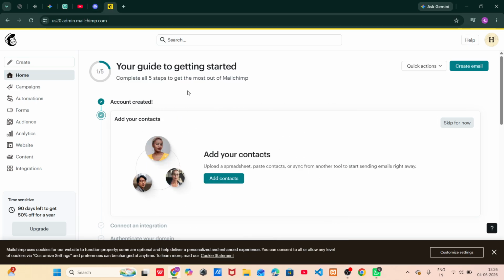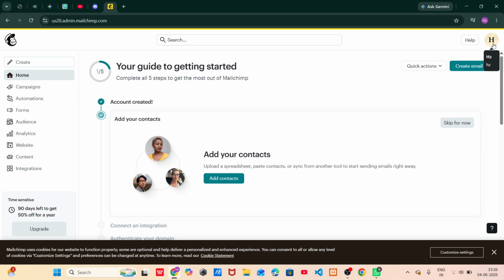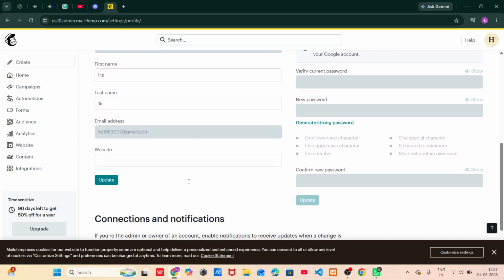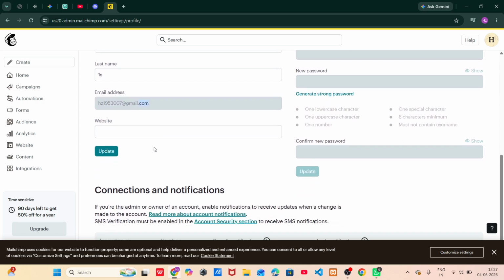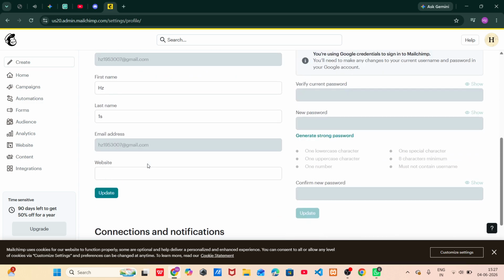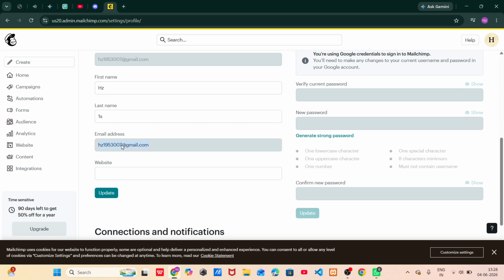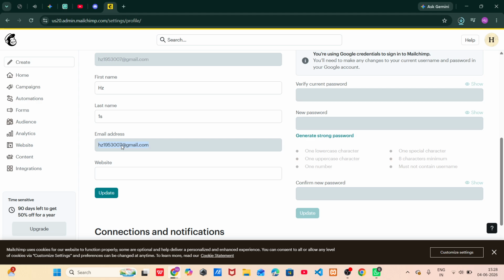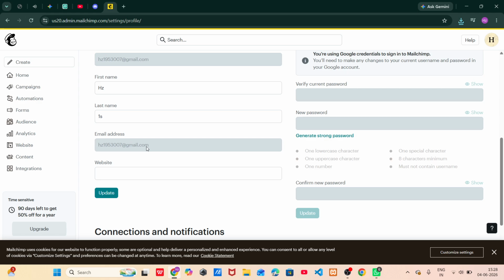How to Change Your Mailchimp Email Address (Step By Step) (2026 Guide)